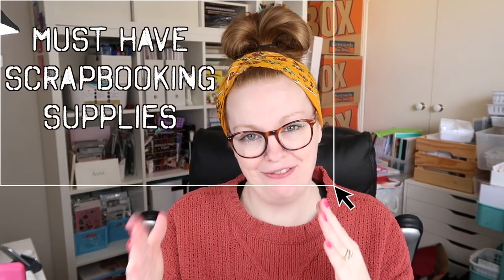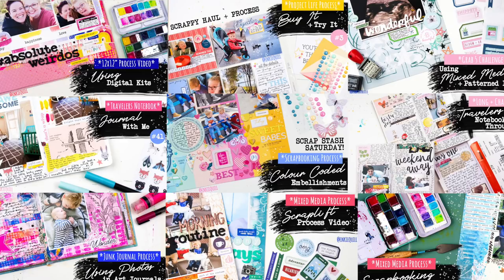MUST HAVE SCRAPBOOKING SUPPLIES (+ EXAMPLE LAYOUTS)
It's the final Inkie Quill video for the Inkie June Marathon 2020!! I will be posting the very last one tomorrow on Let's Get Inkie, but before that happens I just want to say a MASSIVE thank you to all of you who have tuned in every day to my videos. It means the world to me that you all enjoy watching what creative shenanigans I get up to and enjoy making and paper as much as me :)

Today we chat must have scrapbooking supplies - of course this topic is completely individual depending on your scrappy style! I wanted to chat about my personal favs, along with a few examples, and also answer a few FAQs I get about my most used supplies. Let me know your must haves in the comments below!!

Inkie Quill
Australia